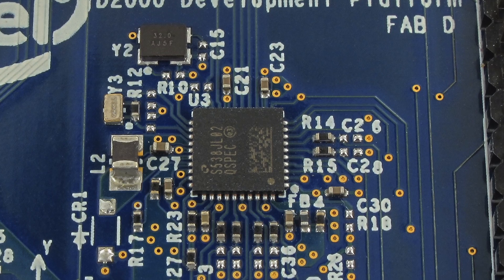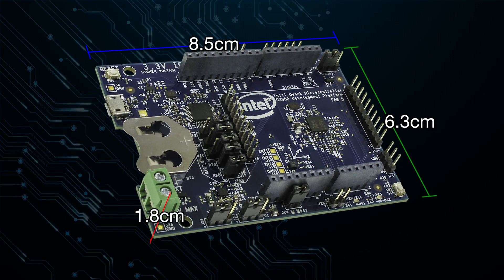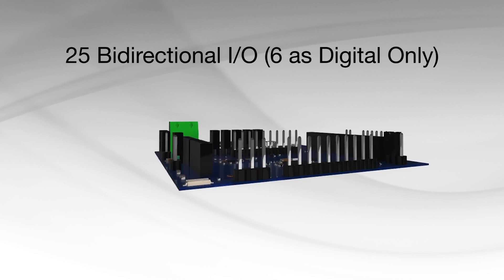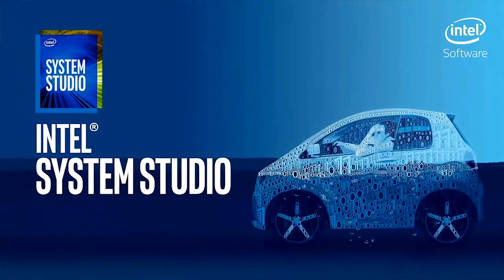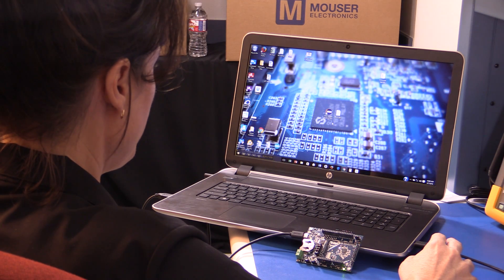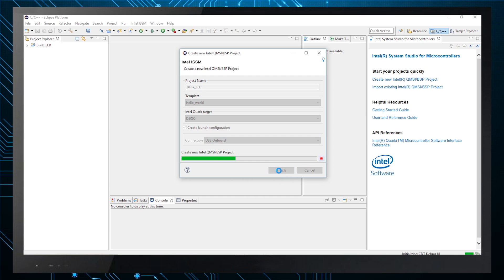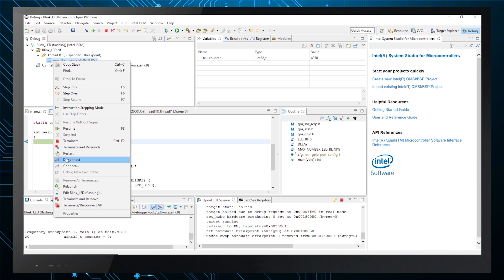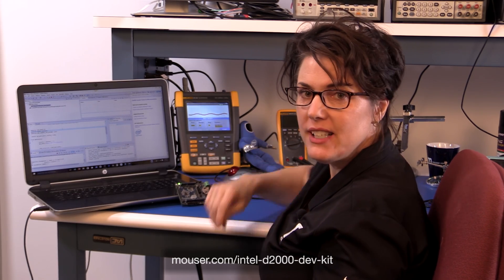Intel® Quark™ Microcontroller Developer Kit D2000 | Bench Talk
Intel® Quark™ D2000 Microcontroller Developer Kit is a small-form-factor board for development of designs using the Quark D2000 microcontroller. The development platform contains among other things flash storage, a 6-axis compass / accelerometer with a temperature sensor, "Arduino Uno" like SIL sockets and booster pack like SIL headers (3.3V I/O only). A USB connection enables programming and debugging (JTAG) of the development platform. The software tool chain for the development platform is provided by Intel System Studio for Microcontrollers, which is an Eclipse-based IDE for developing, optimizing and debugging applications. Features of the software include GCC, Intel Integrated Performance Primitives for Microcontrollers, the Board Support Package for the Intel Quark Microcontroller Software Interface and sample applications.